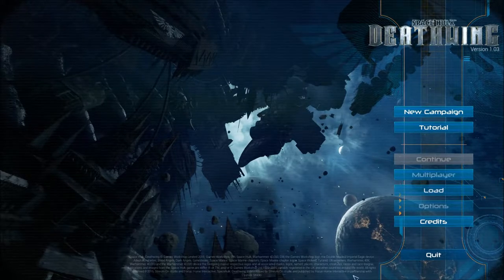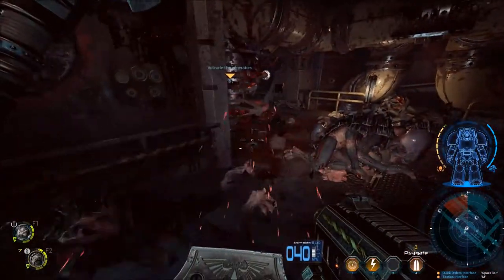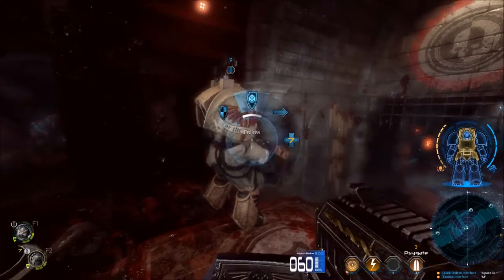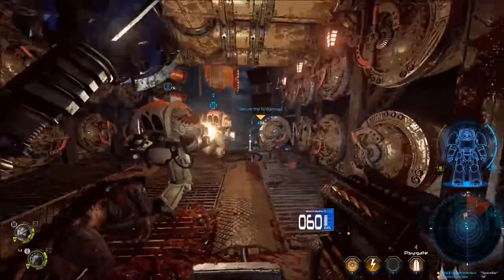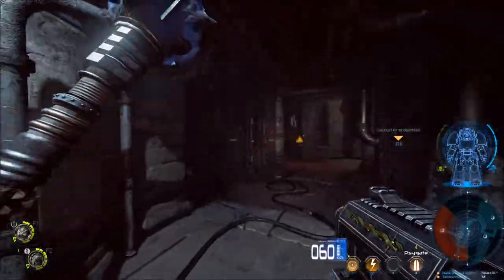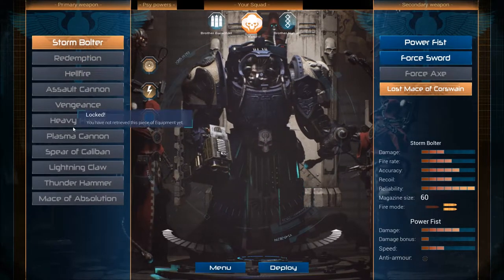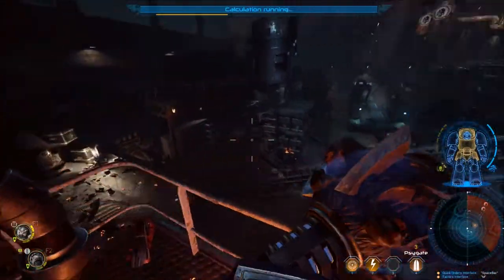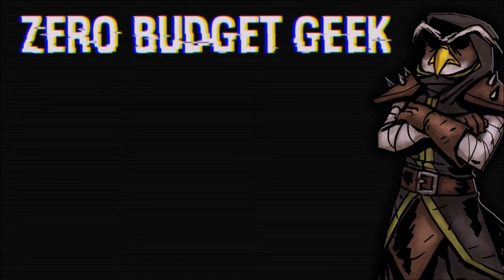Let's Play SPACE HULK: DEATHWING Gameplay [Ep 2] | Ultra High Quality Graphics Settings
The Horde! | Let's Play SPACE HULK: DEATHWING [Ep 2] | Ultra High Quality Graphics Gameplay

Zero Budget Geek plays Space Hulk: Deathwing!

Space Hulk: Deathwing is a First-Person Shooter experience based on Games Workshop's classic Space Hulk boardgame set in the universe of Warhammer 40,000.

Space Hulk: Deathwing is a First-Person Shooter experience based on Games Workshop's classic Space Hulk boardgame set in the universe of Warhammer 40,000. Space Hulk: Deathwing was developed on Unreal Engine 4, and offers you and up to three of your friends the chance to experience a desperate battle against Genestealers in the claustrophobic tunnels of a Space Hulk. You also gain skills, new abilities, and new equipment as you earn experience during missions.

Space Hulks drift along the currents of the Warp, the immaterial dimension of Chaos. Made up of gigantic, mangled asteroids, ship wrecks, and other stellar debris, they can grow to the size of a moon, and often contain treasured and ancient lost technologies. They are often also infested with broods of the lethal Genestealer.

In the game you take on the role of a Space Marine from one of the most secret and most feared Space Marine forces: the Deathwing of the Dark Angels Chapter.

As a Librarian, you can also master the destructive powers of the Psykers. Your skills and performance in battle grant you Fervor Points to spend on 3 skill trees, allowing you to improve your abilities and unlock new powers.

Don your Terminator armour and arm yourself with the iconic weaponry of the Space Marines and face the threats that await you in the Space Hulk.
KEY FEATURES

Take on the role of a Space Marine Terminator from the most secret and feared Deathwing.
Plunge into the claustrophobic tunnels of a Space Hulk. and experience a desperate battle against the Genestealers.
Unlock new abilities through 3 skill trees.
Grow in power and weild devastating weapons.
Coop mode: play with your friends as a Terminator squad in an epic coop mode